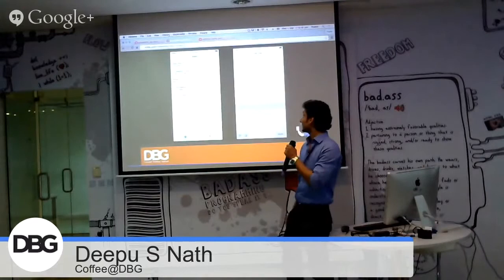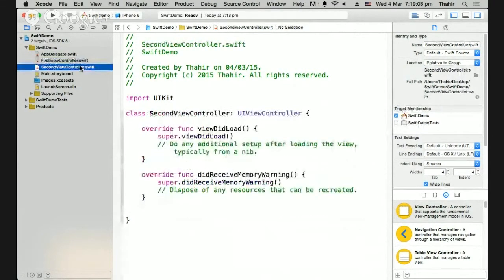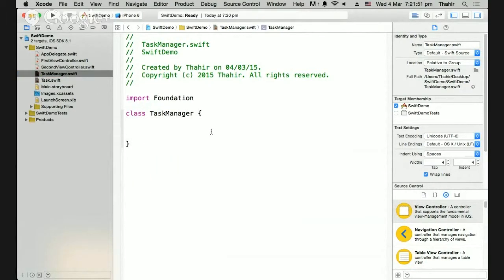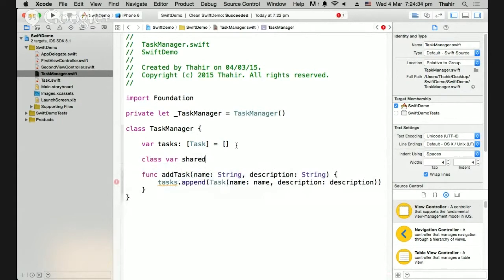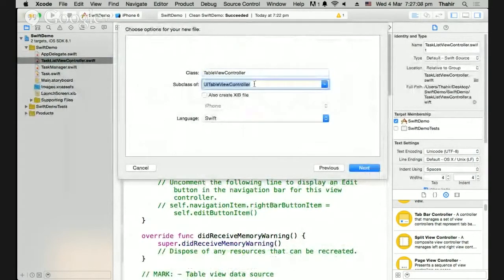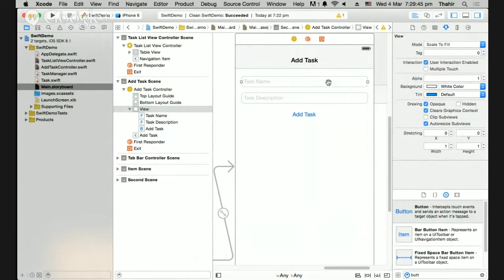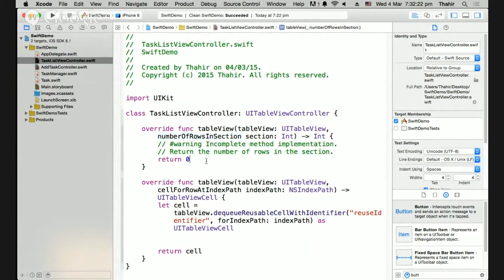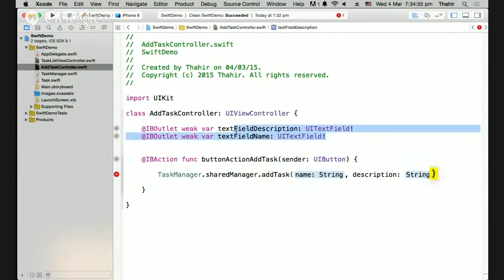Introduction to Swift Code Demo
Speaker: Thahir Maheen
1. Creating a Swift project using Xcode.
2. How to use storyboards.
3. Basic Swift syntax.
4. Singleton patterns in Swift.
5. Swift Optional properties.